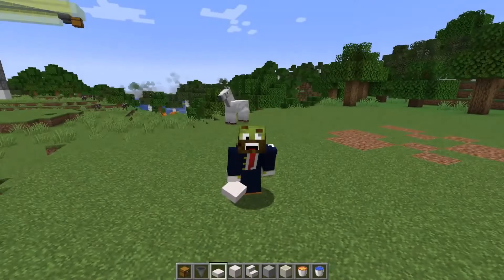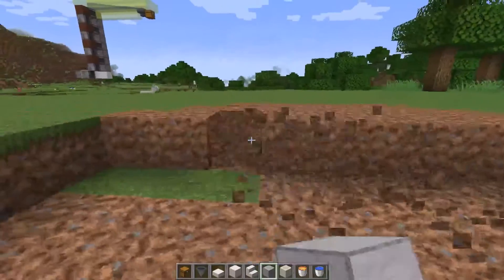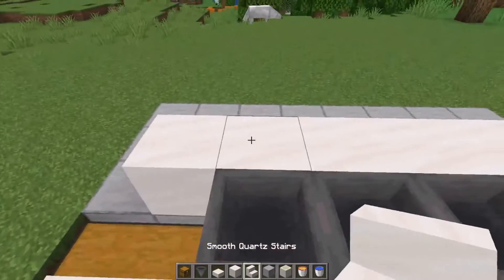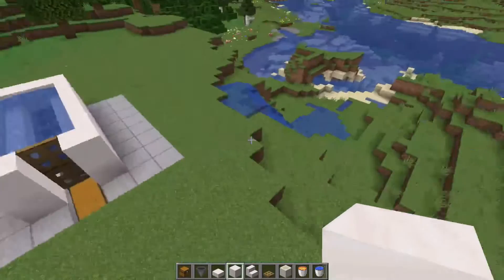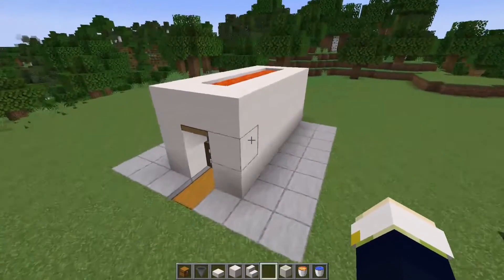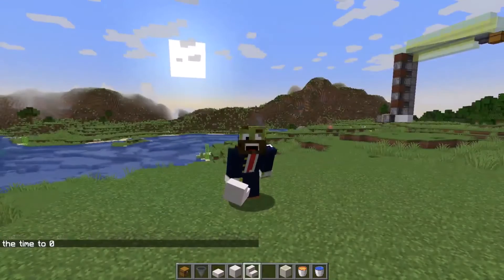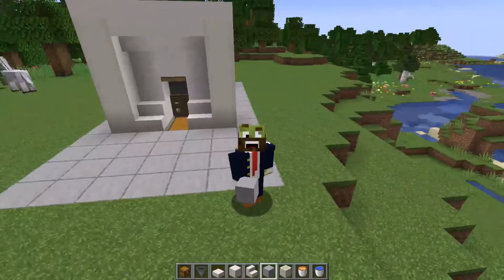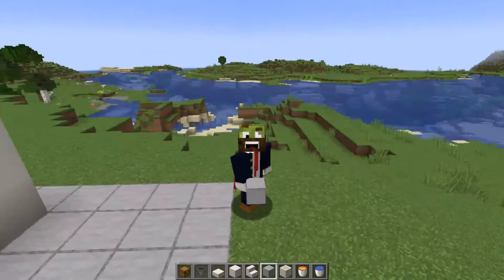Minecraft 1.18 Tutorial || Cobblestone And Stone Generator!!!!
Hope you like the video, If you made it to seeing this, Comment "MC-Nations Let's Go!"